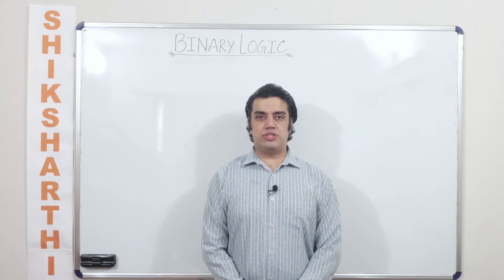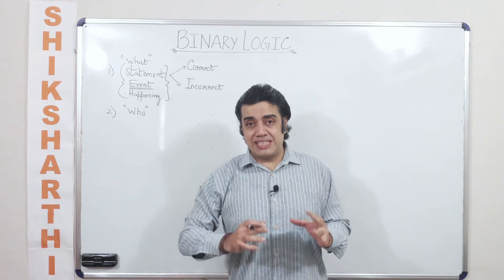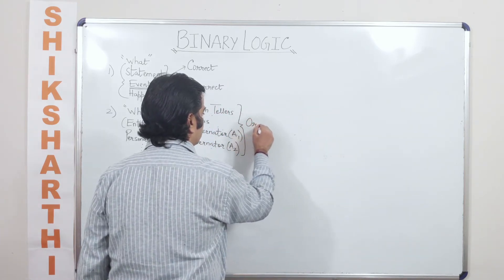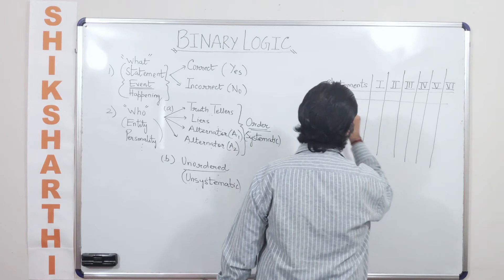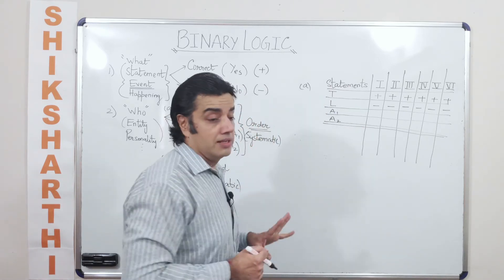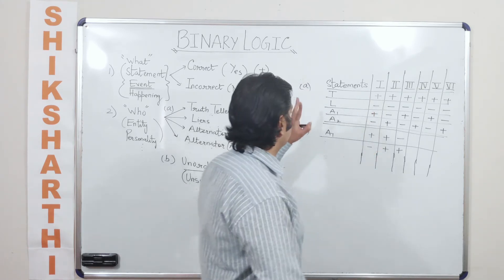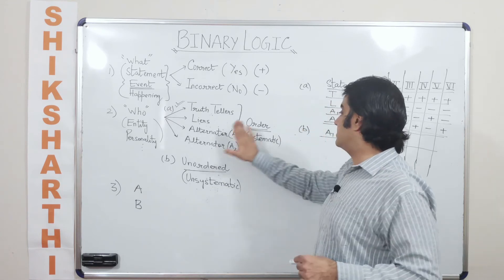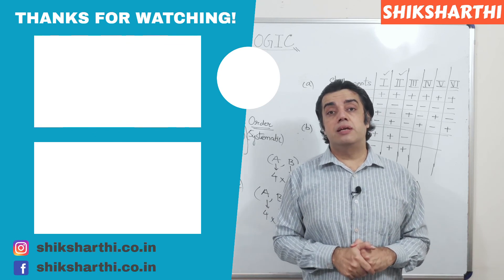Binary Logic || Theory || Logical Reasoning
In this video, we have discussed various types of cases in Binary Logic with a detailed explaination.